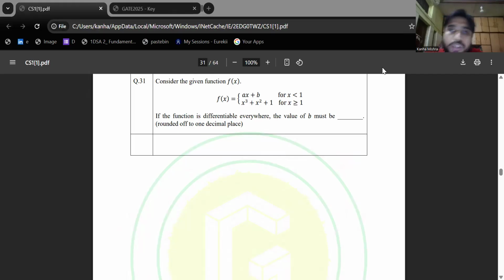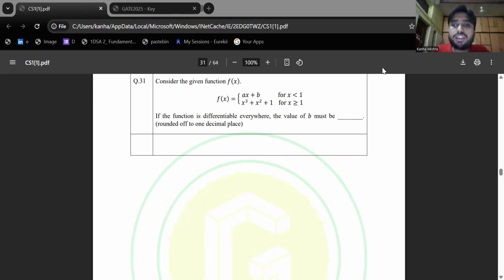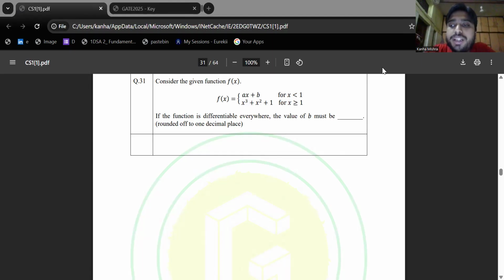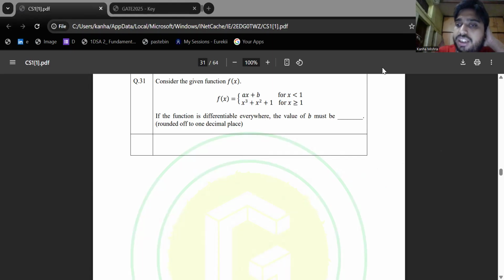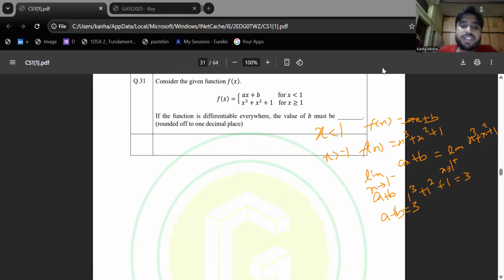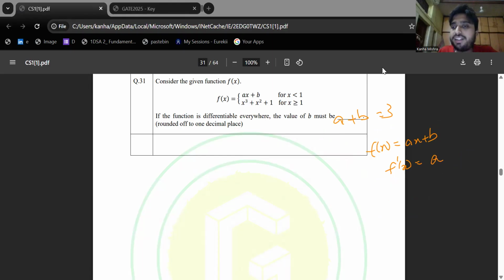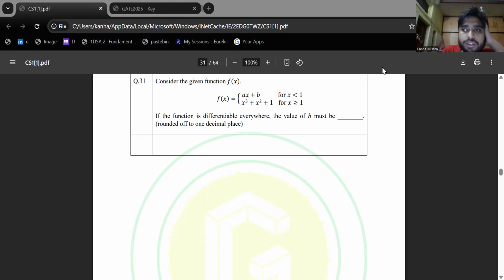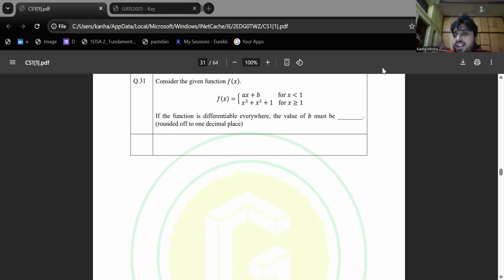ISI BStat 2025 Paper Solving Tips & Tricks You Can’t Miss!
ISI BStat 2025 Q7 Full Solution | Smart Tricks, Shortcuts & Tips for UGA Paper
📘 Your ISI BStat 2025 Journey Starts Here — Let’s Break Down Q7 the Smart Way!

Welcome to Dr. Sourav Sir’s Classes — your ultimate academic partner for cracking the Indian Statistical Institute (ISI) BStat 2025 entrance exam. In this video, we dissect Question 7 from the UGA section of the ISI BStat 2025 exam. Our goal? Not just to solve the question, but to empower you with the skills, strategy, and speed to handle ANY question like this in the future.

Whether you're struggling with logic, missing time-saving tricks, or simply want to improve accuracy, this video will provide the competitive edge you’ve been searching for.

✅ Complete step-by-step solution to ISI BStat 2025 Q7

✅ Time-saving shortcut techniques explained

✅ Conceptual clarity + deep dive into logic

✅ Strategy to solve similar questions under exam pressure

✅ Real exam-style explanation — no fluff, only substance

This is NOT just another solution video. It's a masterclass on problem-solving techniques that you’ll use throughout your ISI entrance prep journey. This single video can transform how you approach logical reasoning questions in the UGA paper.

All aspirants of ISI BStat 2025

Students preparing for ISI BMath, CMI, and top mathematical entrance exams

High schoolers passionate about competitive math and statistics

Anyone looking to build their aptitude, logic, and speed-solving capacity

💡 Why This Video Is a Game-Changer:
We don't just solve — we teach you the "how" and "why" behind each step. That's the Dr. Sourav Sir's difference. With our unique pedagogy, you will begin to recognize question patterns, eliminate traps, and confidently tackle the ISI entrance exam with top performance.

📚 More ISI Resources Available:

Full solution videos for ISI BStat 2025 (UGA & UGB)

Strategy sessions for ISI entrance

Mock test series with detailed analysis

Crash courses and rank booster sessions

One-on-one doubt-clearing classes

🏆 About Our Institute:
At Dr. Sourav Sir’s Classes, we specialize in training students for elite exams like ISI BStat, ISI BMath, CMI, IIT JAM, CUET PG, GATE, UGC NET, and more. We offer both online and offline classes tailored for your academic success. Our methods are result-driven, concept-based, and exam-oriented — ensuring students get not just knowledge but rank.

📞 Ready to Start Your ISI Prep Journey?